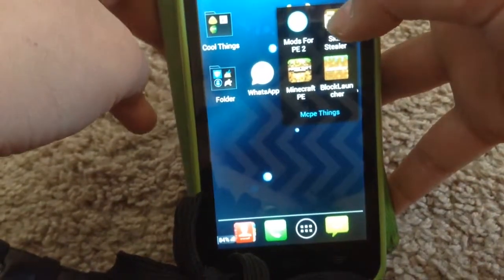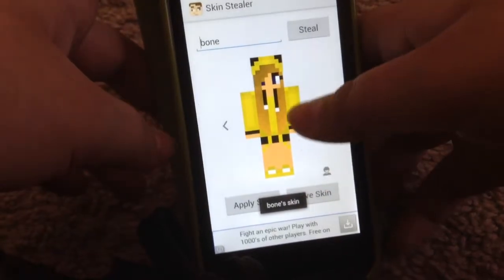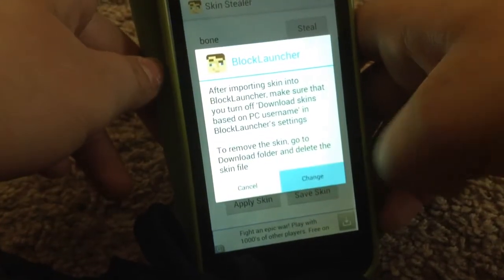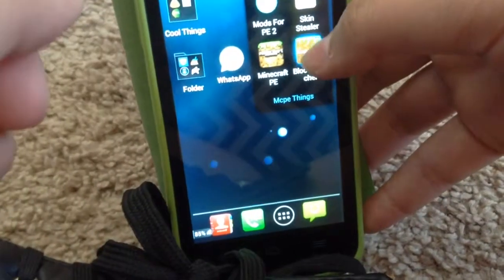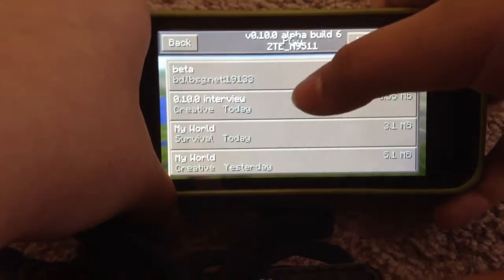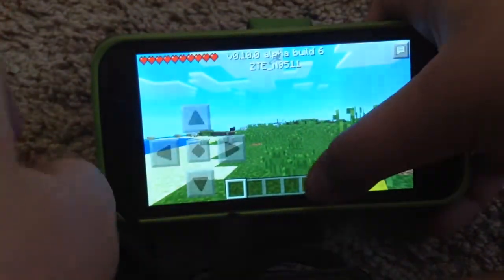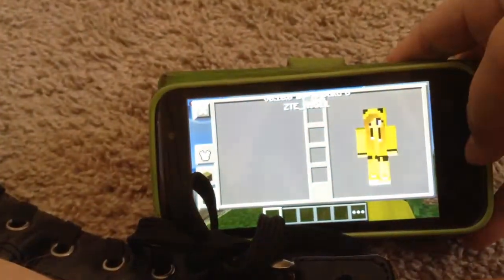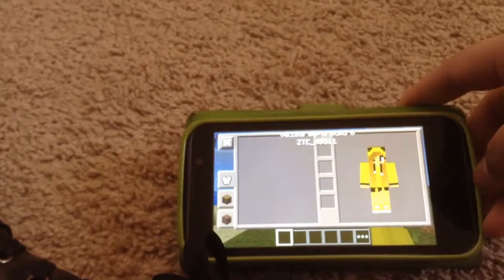How to get skins for minecraft pe get block launcher and and skin stealer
Block launcher
Skins stealer